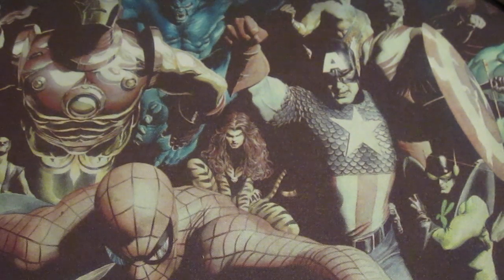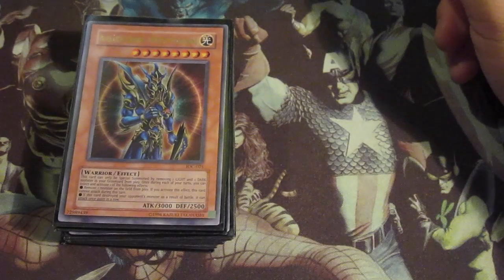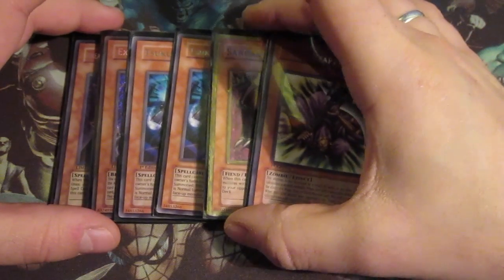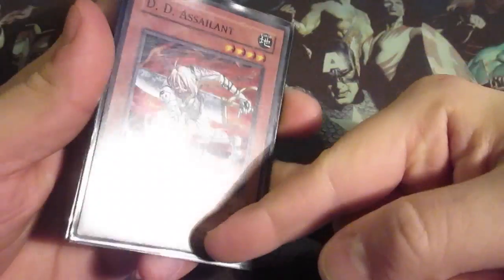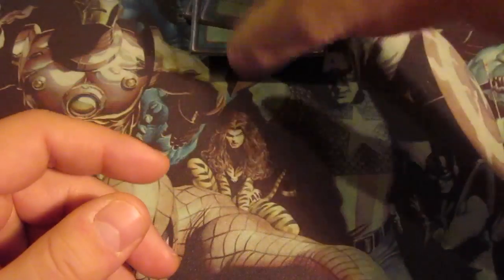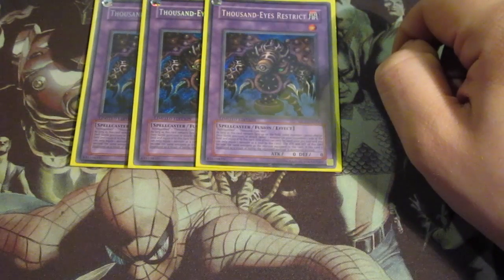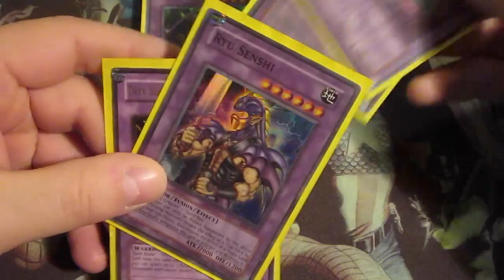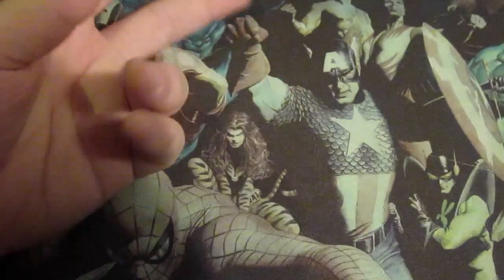Goat control Deck Profile 2005 Goat Format